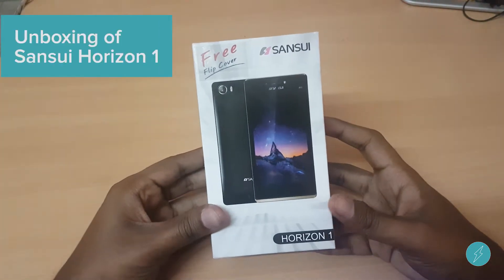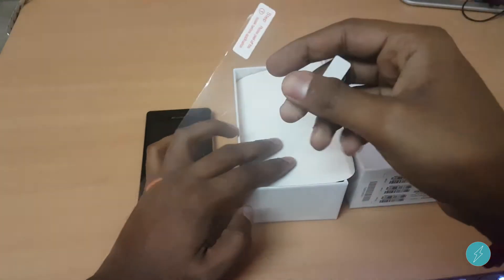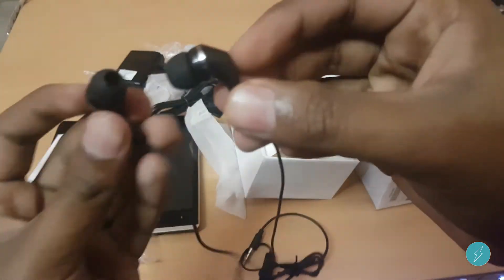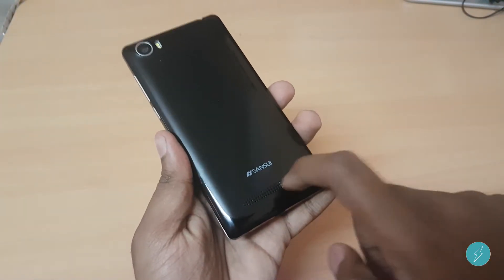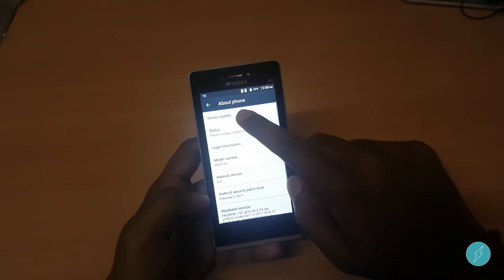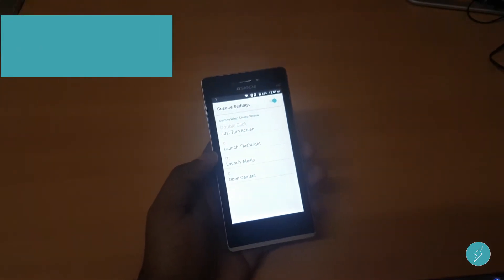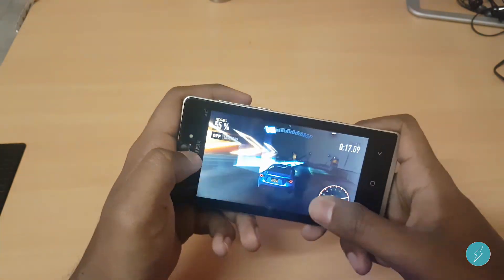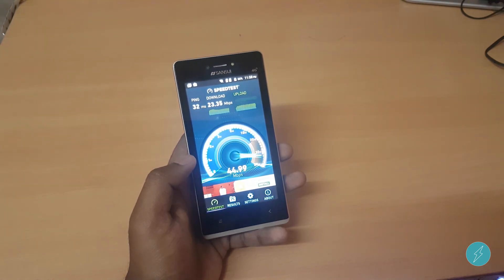Cheapest 4G Volte smartphone, 1GB RAM, front LED Flash support and free Flipcover for just rs.3,999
Sansui's Horizon 1 which carries price tag of rupees Rs.4,000 have 4G Support, Front LED Flash, 1GB RAM, Free flip cover and all other accessories.
The performance of the phone is great considering the price tag. Just check out the unboxing and performance review of Sansui Horizon 1.